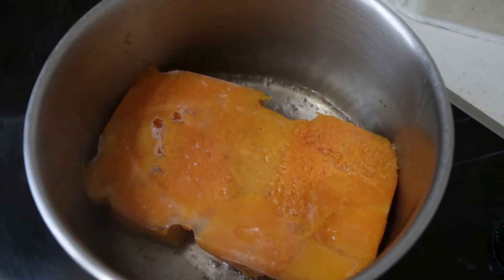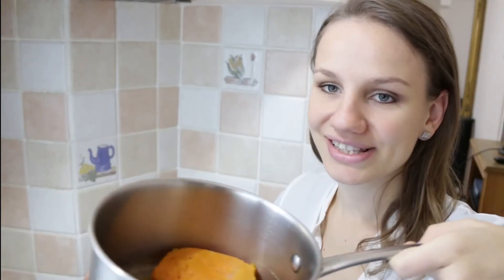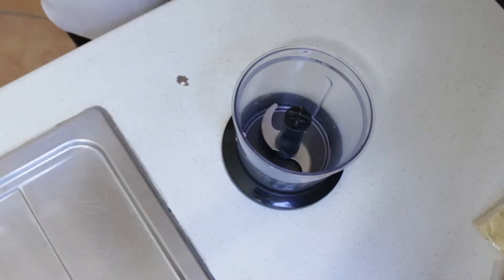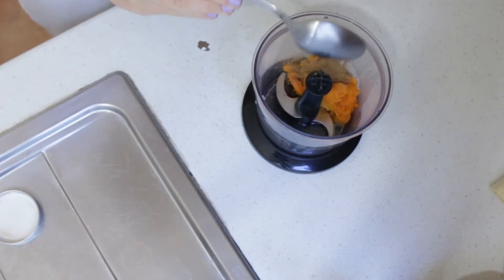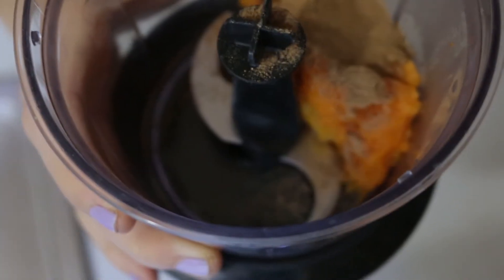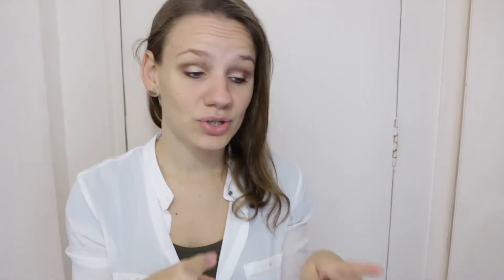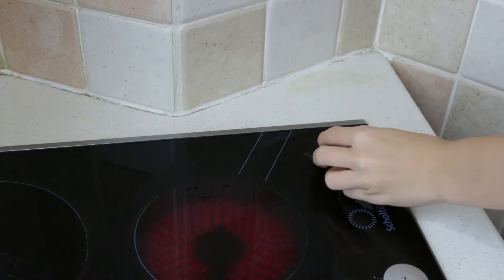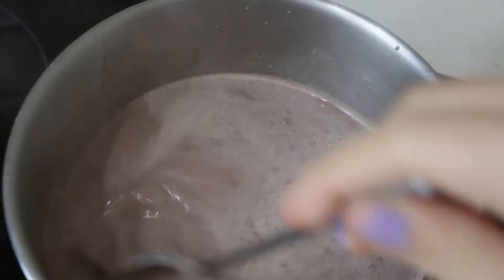Pumpkin Spice Latte • ADDED SUGAR FREE RECIPES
Added Sugar Free Pumpkin Spice Latte/Cocoa

I have always loved the concept of seasonal coffee drinks. And since it is fall and pumpkin season is here, the best thing to make is a Pumpkin Spice Latte. But this home made version is a completely added sugar free pumpkin spice latte. I believe, that with all the spices and the pumpkin, you don't need added sugar :) Try it and enjoy!

ADDED SUGAR FREE RECIPES

HOW DID I START? I have started my added sugar free life in 2015. Since then, I realized, that living added sugar free doesn’t have to mean living without desserts. I have always loved baking and making desserts. So, I started coming up with added sugar free recipes for my favorite desserts and drinks.

WHAT DO I USE? In my recipes, I don’t use added refined sugar. Instead, I use naturally sweet and tasty ingredients: fruits, vegetables, dried fruits, nuts and even spices!

HAVE FUN! 😊 I am extremely happy to have discovered the possibility of an added sugar free life. It has made significant improvements in all areas of my life. I hope that these added sugar free recipes can help you transition to an added sugar free life and make it more enjoyable to keep up!